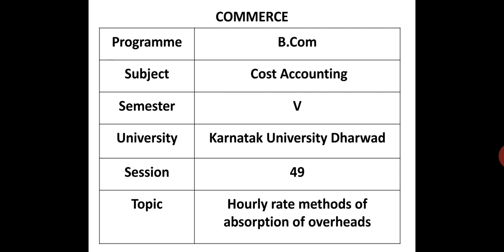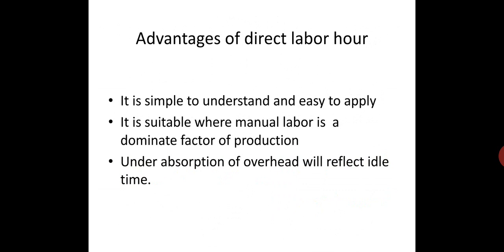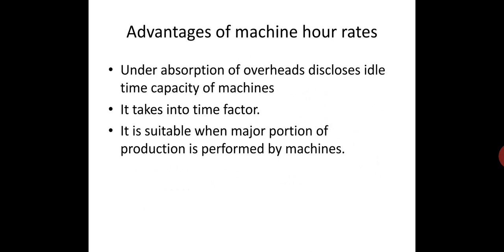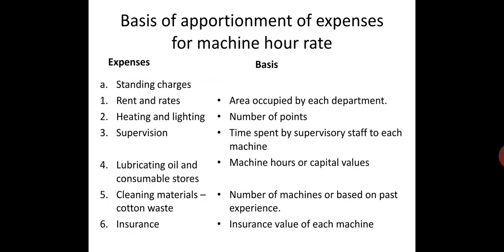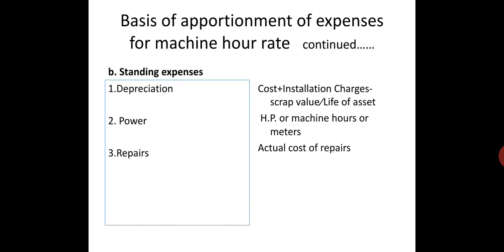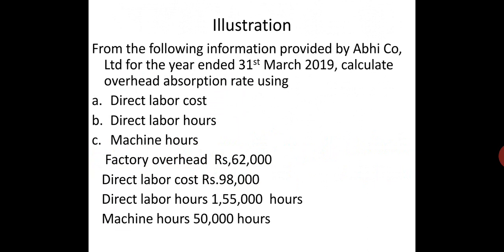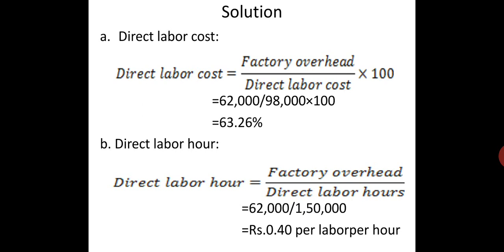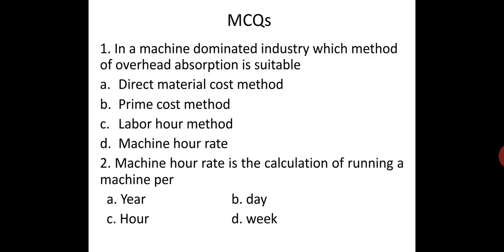Cost Accounting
Hourly rate Methods of absorption of overheads